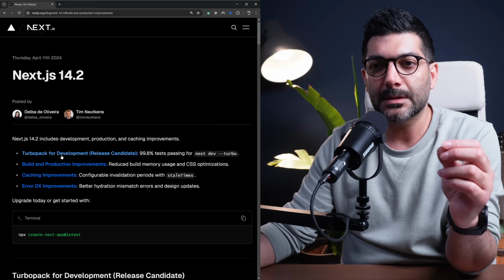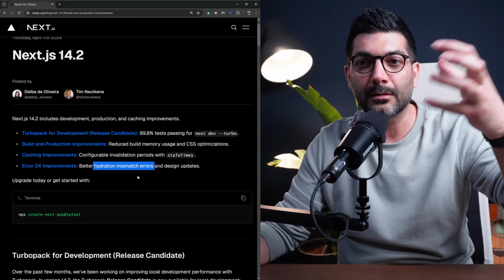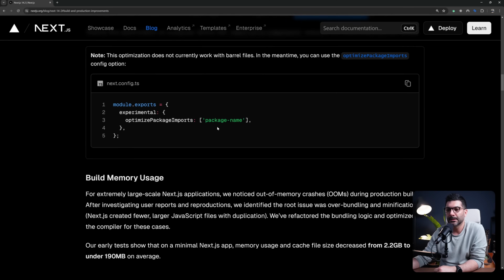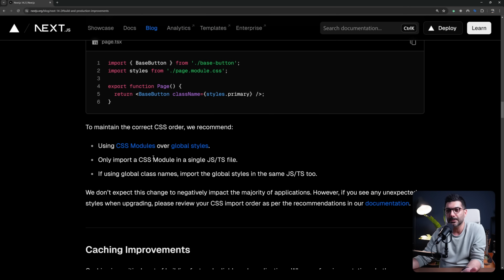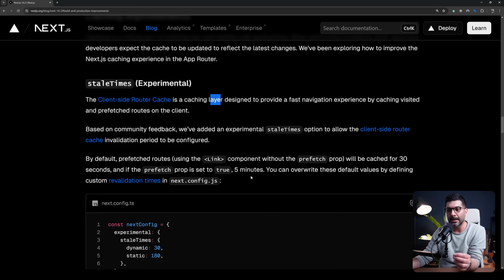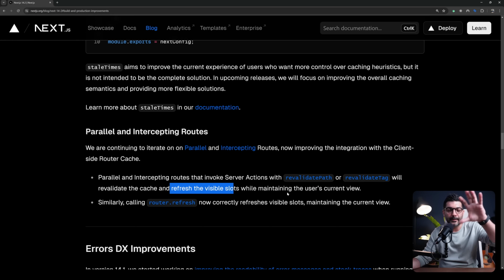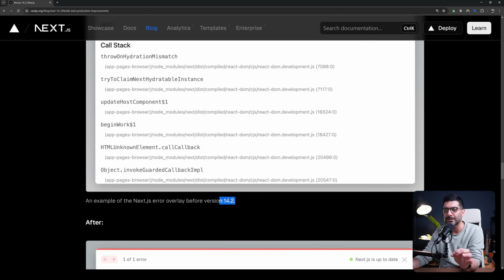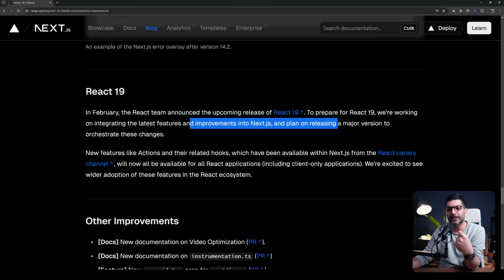What's New in NextJs 14.2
This video will review the latest updates in the NextJs 14.2 release.